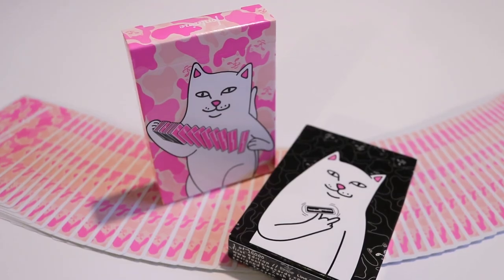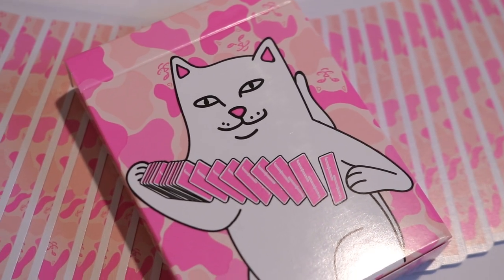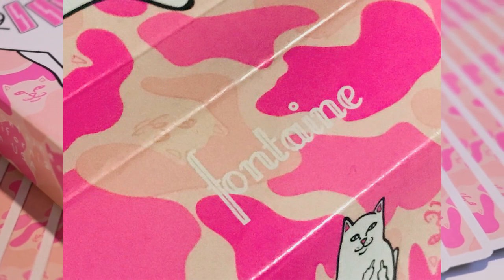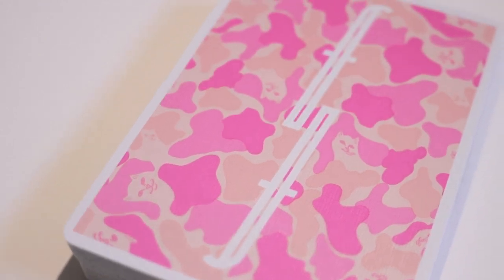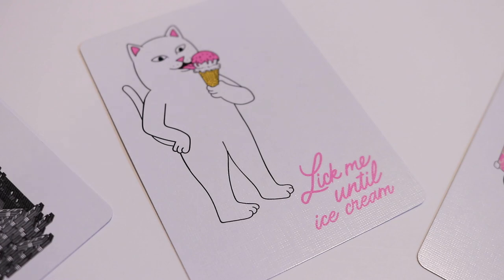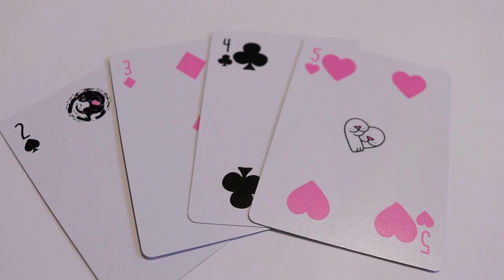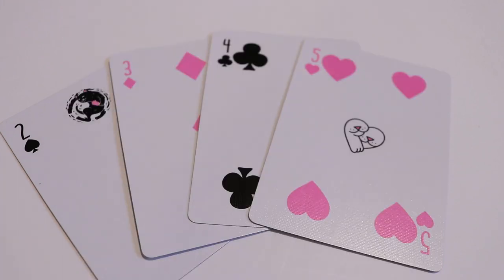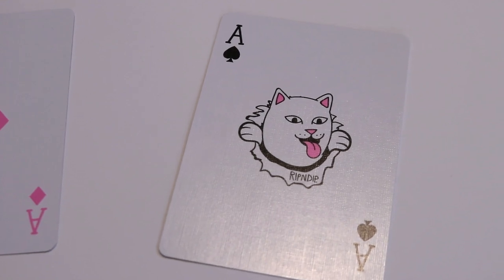DECK REVIEW #98: "RIP N' DIP" Ice Cream Edition ( By: Fontaine Playing Cards & Rip N' Dip )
RATING : 4/5
This is the newest deck release by the cardistry Hype beast brand, FONTAINE. This is the second edition in the Rip N Dip collaboration universe. This deck is not yet available to the public for sale. This deck was released during their pop up launches in both Tokyo and Los Angeles in minimum quantities. So the only way to get this deck is to be at one of those events. But... NO WORRIES... Zach and the Fontaine team will be releasing this deck very soon for grabs like the previous version but the exact date is yet to be announced.

Looking for a huge selection of playing cards at even greater prices??? Check out the awesome Cortez family at SoCal Playing Cards. And every deck you order comes FREE with a DS1 carat case!

Like the music in this episode??? They are used by all the YouTubers and influencers you know and love.
What I used to film episode #98

Main Camera:

Lens #1 :

Lens #2 :